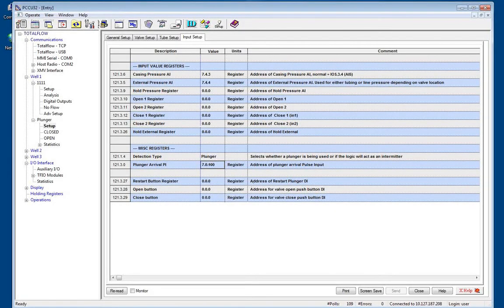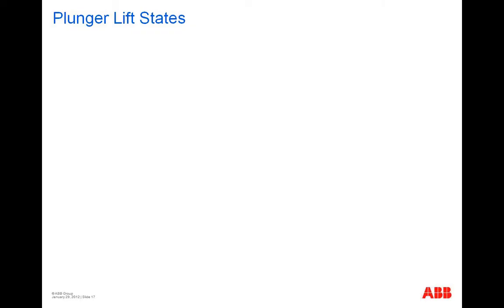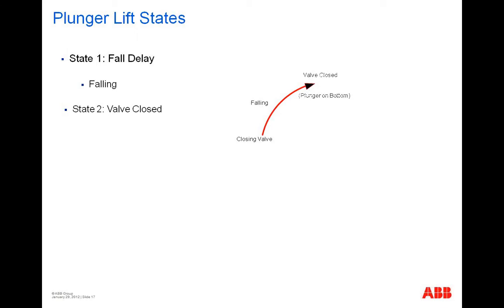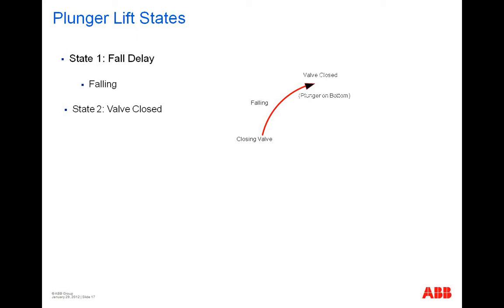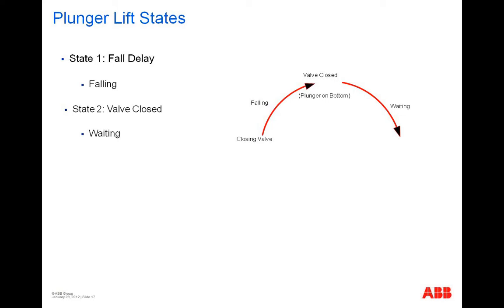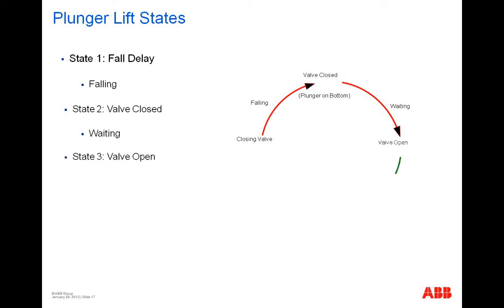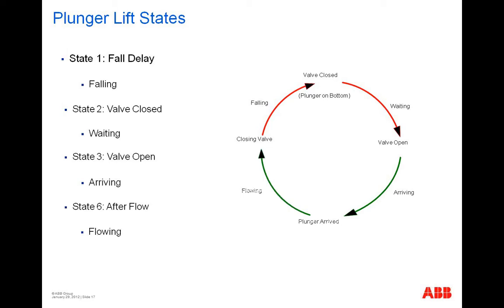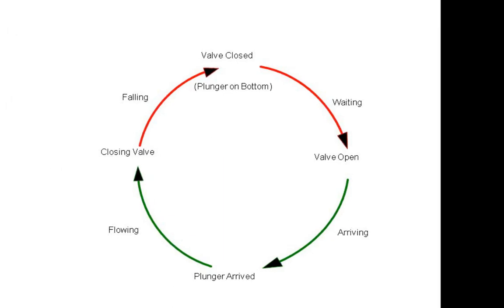Plunger State Overview Part 2